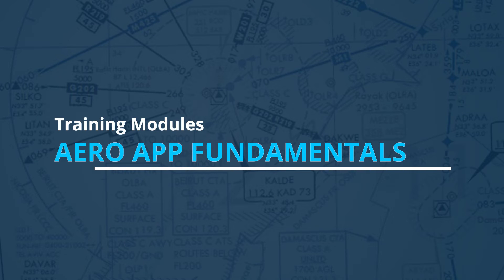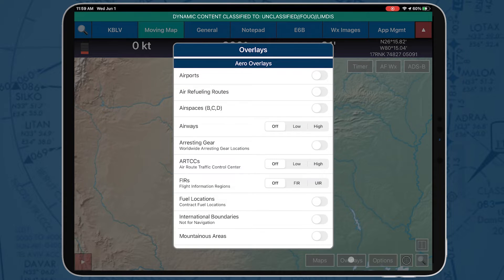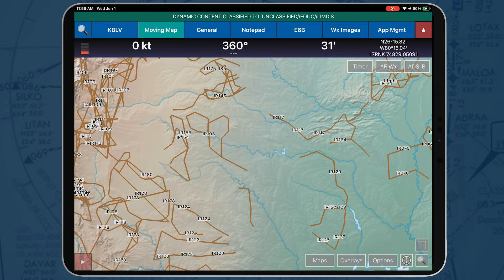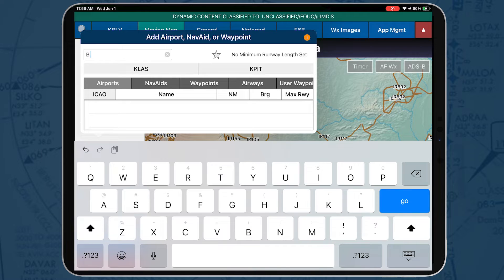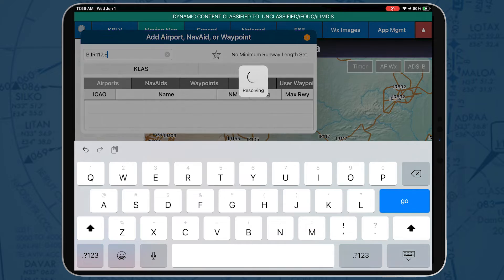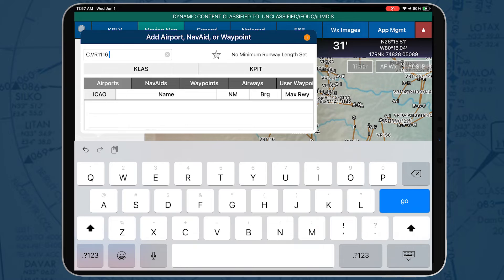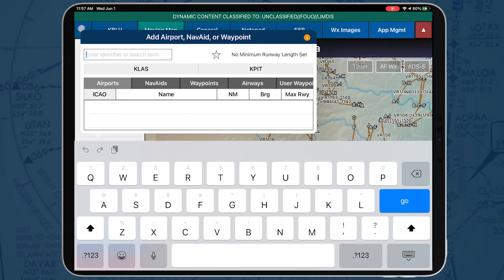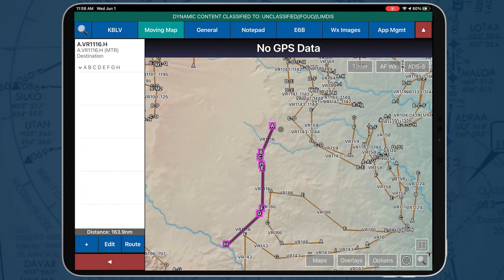Aero App Fundamentals Chapter 3: Aero App Features, Section 9: Add MTR to Route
In this series of Aero App Fundamentals, this video will discuss adding MTRs to route on Aero App.

Be sure to turn on your Post Notifications for more upcoming videos!

Webinars: aeroapp.info/webinars/